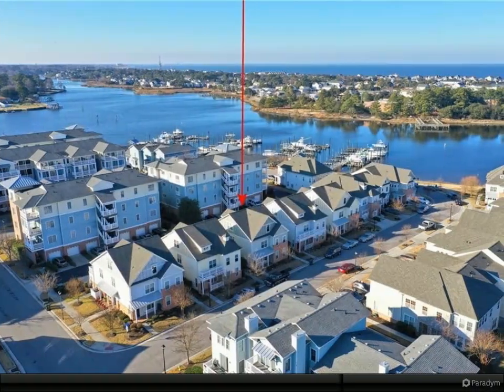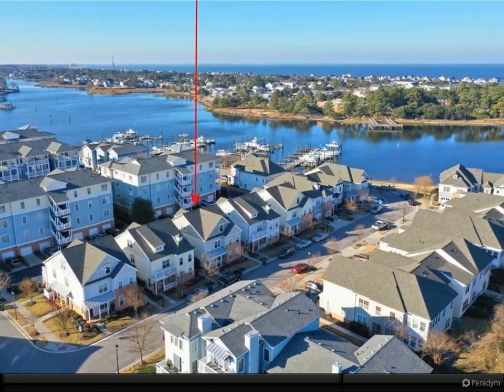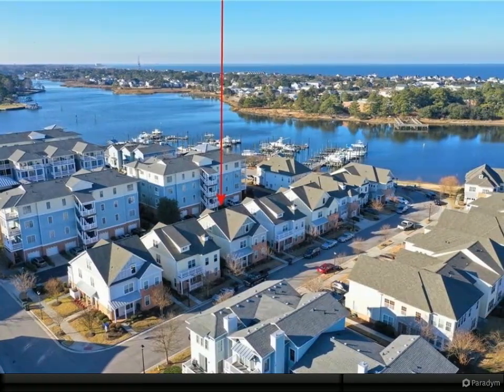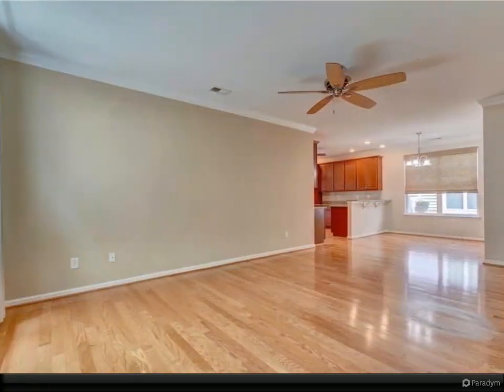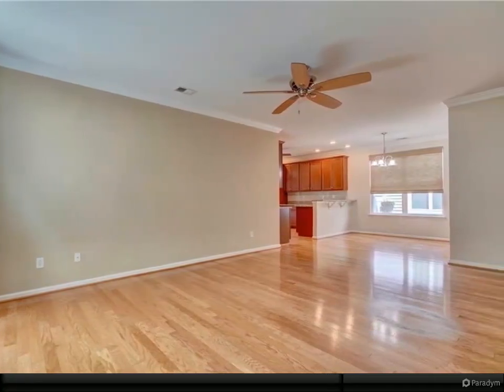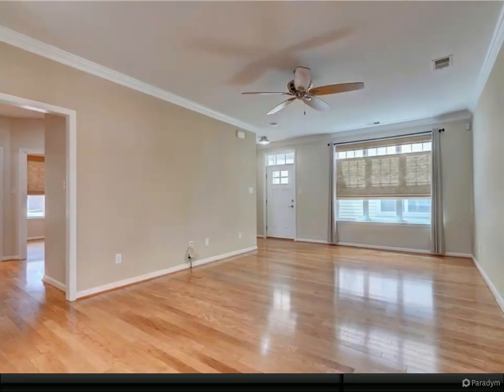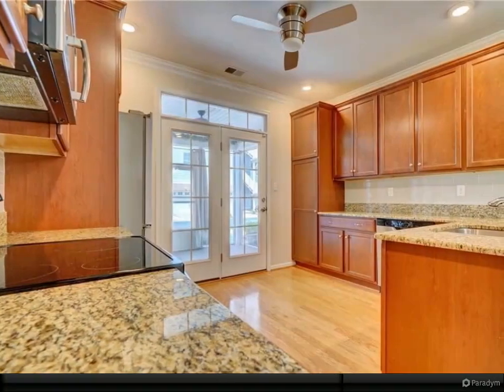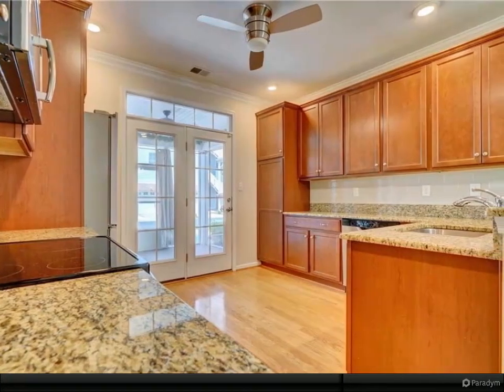Homes for Sale - 8325 Highland Street, Norfolk, VA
2 full bath